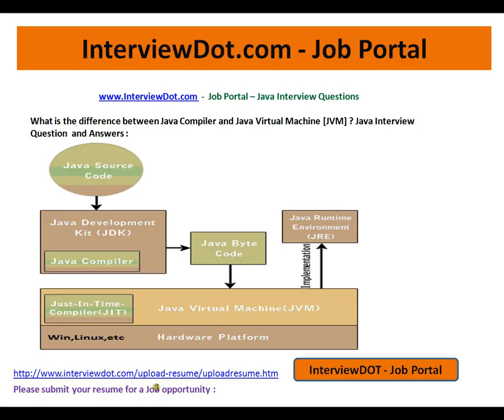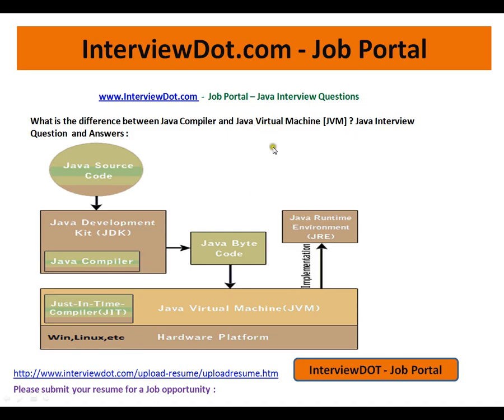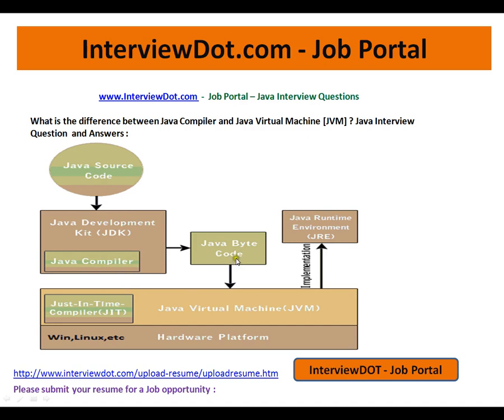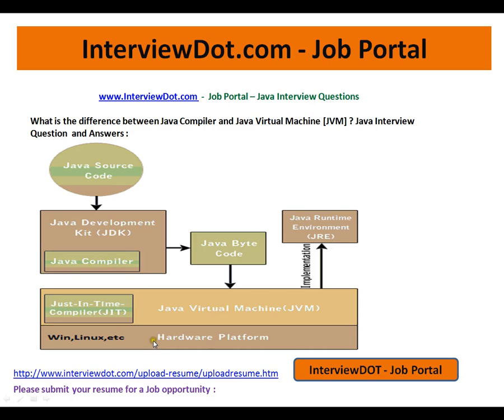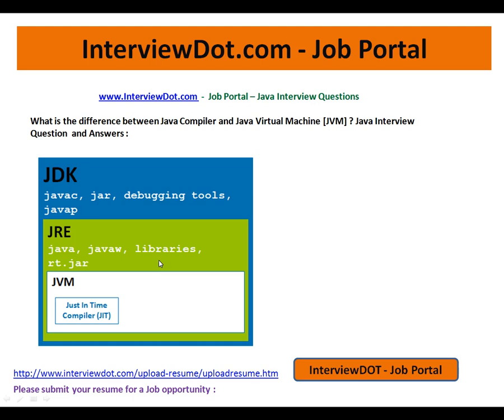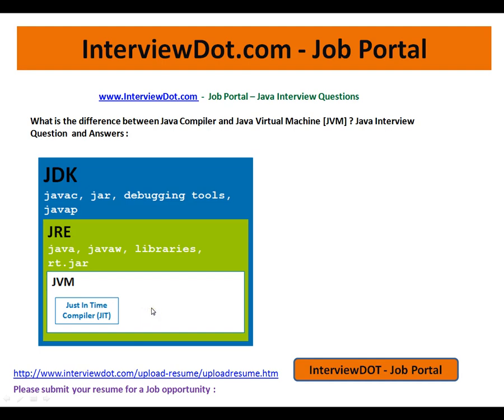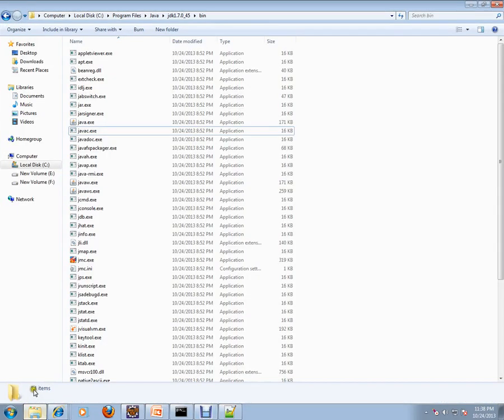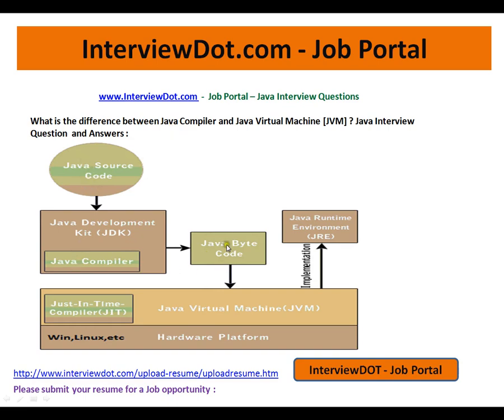Java Interview Question and Answers Difference between java compiler and java virtual machine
to get notifications. Java Interview Question and Answers Difference between java compiler and java virtual machine

What is Java Compiler ?

A Java compiler is a compiler for the Java programming language. The most common form of output from a Java compiler is Java class files containing platform-neutral Java bytecode. There exist also compilers emitting optimized native machine code for a particular hardware/operating system combination.

The Java Virtual Machine (JVM) loads the class files and either interprets the bytecode or just-in-time compiles it to machine code and then possibly optimizes it using dynamic compilation.